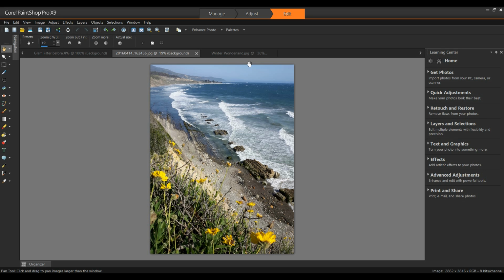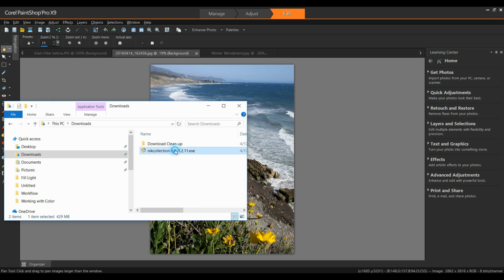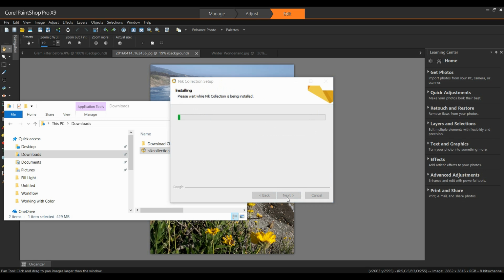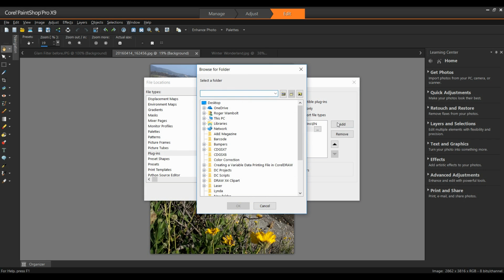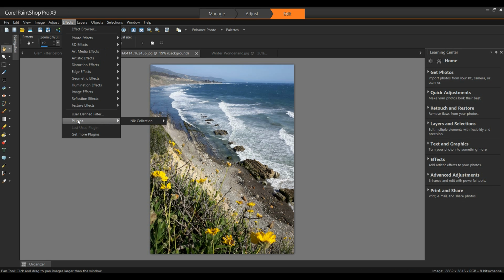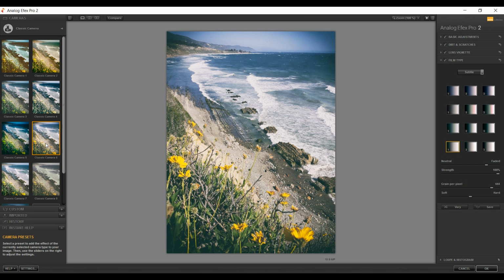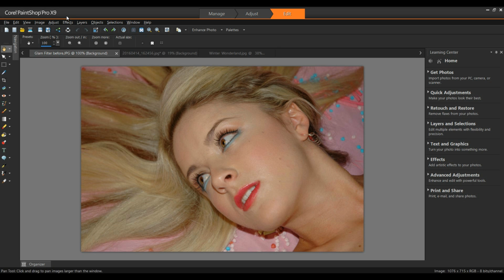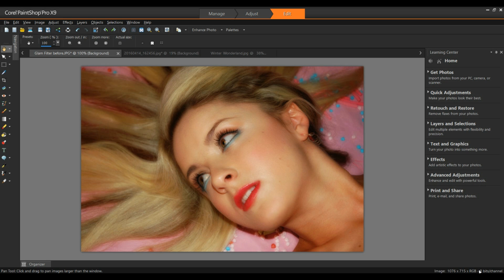Installing Plugins for PaintShop Pro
Did you know that there are a number of plugins that can be used with PaintShop Pro? If you’re not familiar with plugins, they are add-on programs designed to enhance or add extra functionality to your existing software.

In this tutorial, we’ll use the Google Nik filters to show you how to install a plugin and get it working with PaintShop Pro. The process is not complicated and it will only take a few steps for you to add filters, brushes or other tools.